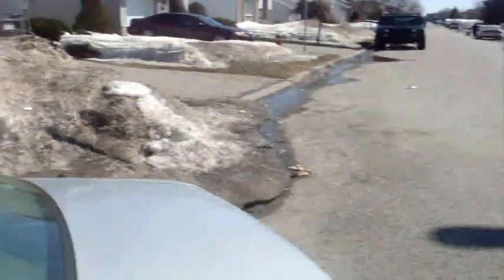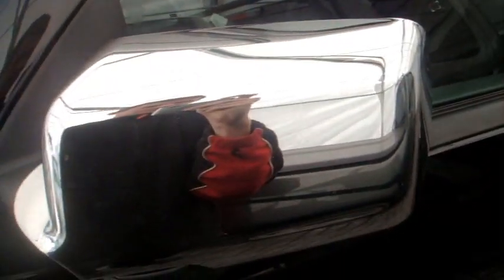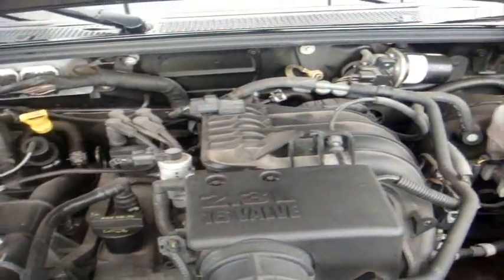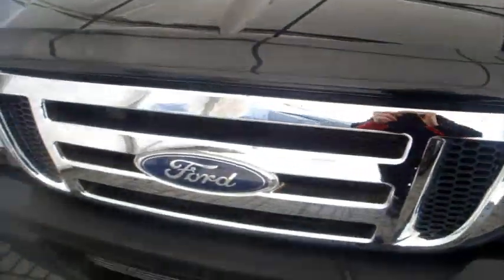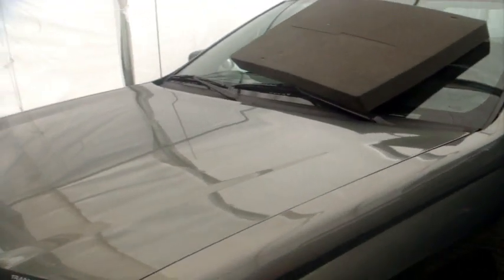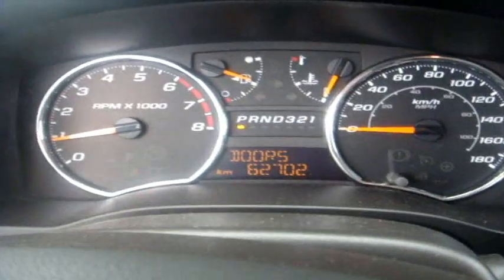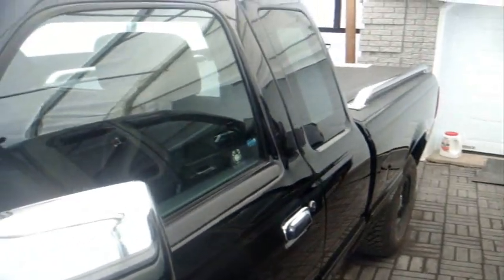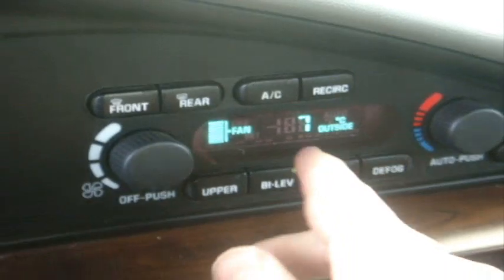Updates on the Ford Ranger and Chevy Colorado Trucks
Ryan G.(rgebes222) asked me to do an update my father's ford ranger so it would be cool to give an update on both trucks.  Both of them are 2010s.

Ford Ranger or Mazda B-Series
- Can be bought as a regular cab or super (extended cab)

Transmission:

 5 speed manual or 5-speed automatic

Engines:
 2.3L Duratec I4 DOHC (143hp and 154 lb ft torque)
 4.0L Cologne v6  SOHC (207hp with 238lb fttorque)
3.0L Vulcan V6  (148hp 180lb ft torque) Pre 2008 models

MPG ratings for the ranger
2.3 L I4 Auto - 19 city, 21 highway
3.0L V6 Auto - 14 city 19 highway
4.0 V6 Auto - 14 city, 18 highway

Chevrolet Colorado, GMC Canyon or Isuzu I-series:
- Can be bought as a regular (8ft bed), extended (6ft bed) or crew cab (4.6ft bed)

Transmissions:
 5 speed manual or 4- speed automatic

Engines
2.9L Vortec I4 LLV- 185hp with 190 lb ft torque
3.7L Vortec I5 LLR-  242hp with 242 lb ft torque
5.3L Vortec V8 LH8 - 300hp with 320 lb torque

MPG ratings for Colorado
2.9L I4 - 18/25
3.7L I5 -  17/23
5.3L V8 - 15/20